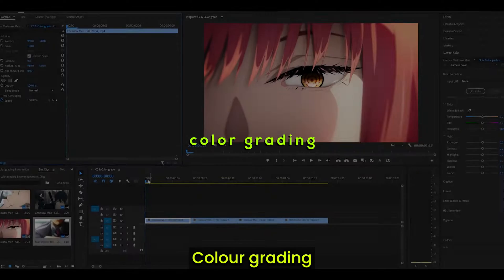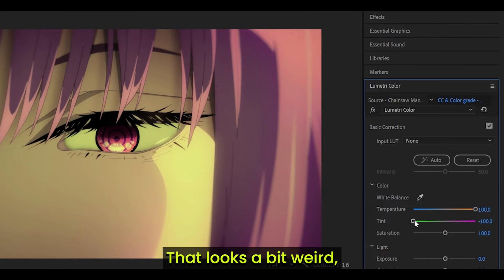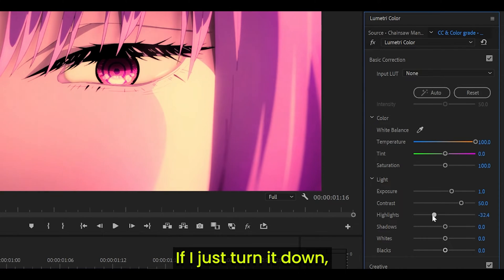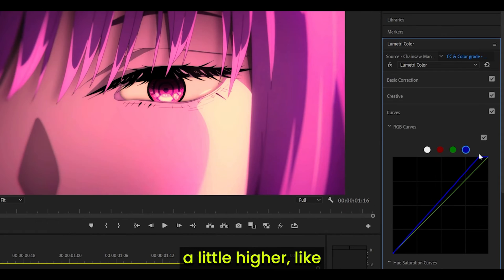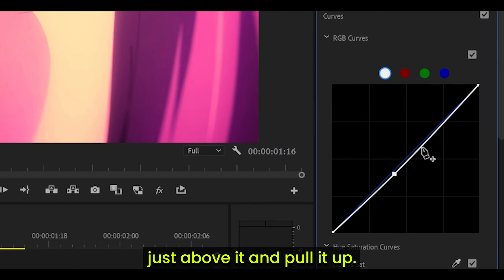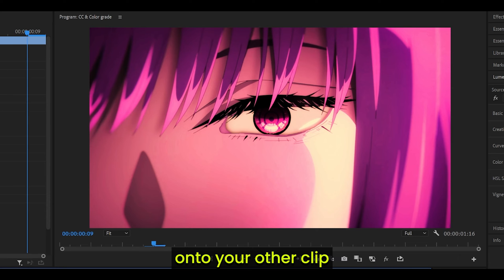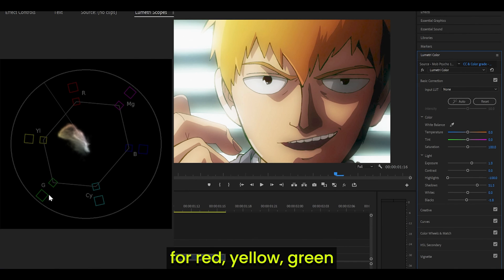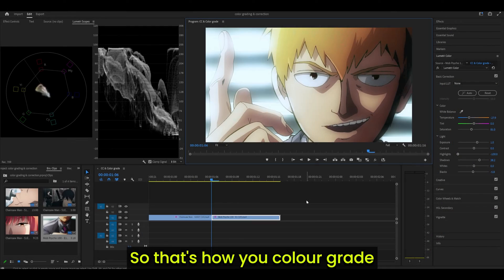CC & Color Grading Guide: Premiere Pro (For AMVs/Edits!)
Here's how to color grade AND color correct your AMVs and edits in Premiere Pro without any third party plugins! I'll show you how to add CC (color correction) onto your clips to achieve a natural, balanced look, and also how to color grade to achieve wacky and stylistic coloring! As mentioned, no plugins are required, and Lumetri Color (built-in effect) is mostly used for both CC and color grading. It can be paired with effects such as Color Balance (HLS) to change colors, tones and more.

Remember that CC does not mean color grading, but color correction. These terms are often used incorrectly among AMV editors. If someone mentions CC they are most likely referring to color grading, so remind them that it's the incorrect terminology. This is like referring time remapping as 'Twixtor', or built-in effects as 'plugins' (which a lot of people STILL do).

🗣 SOCIALS!

Timestamps:

0:00 Introduction
0:20 Color grading
5:54 Color correction (CC)